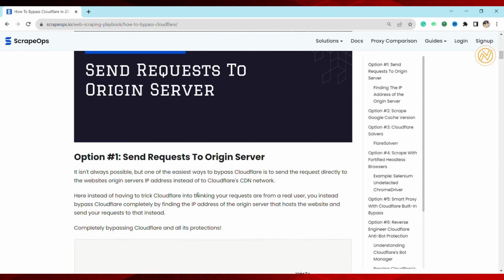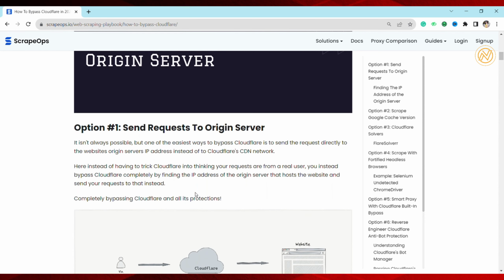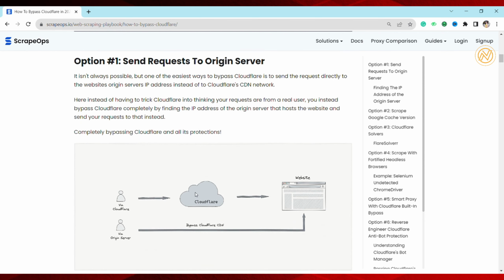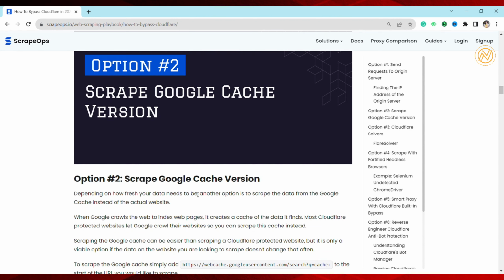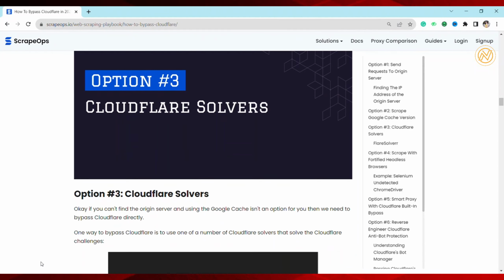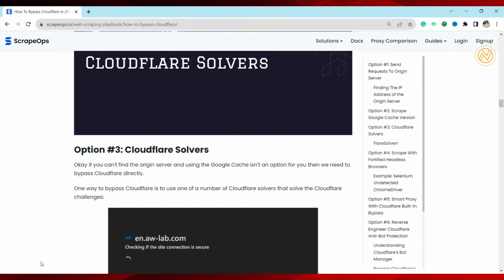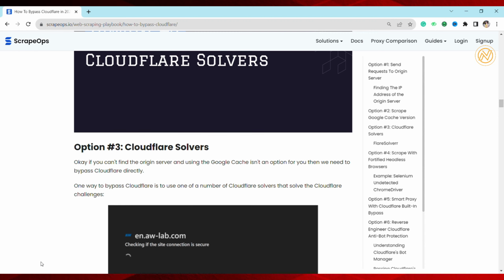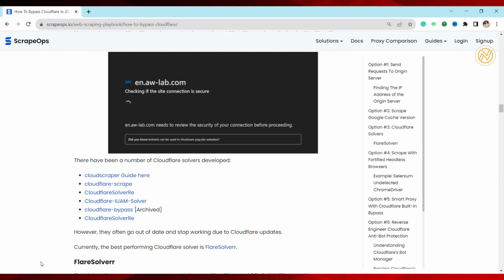How to bypass cloudflare protection (2024)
In This Video, learn How to bypass cloudflare protection